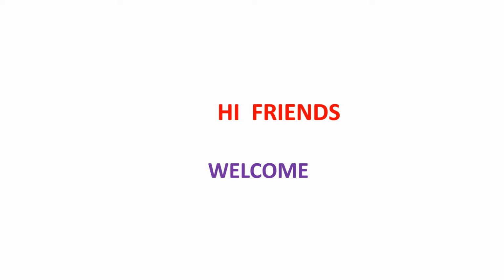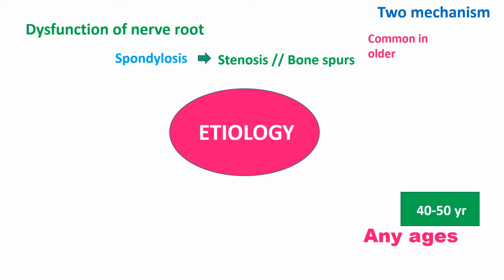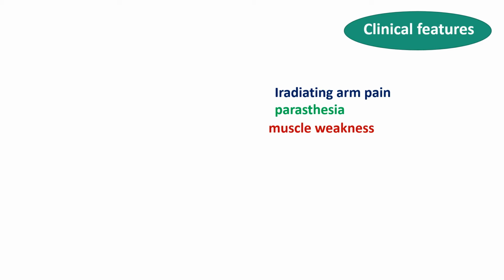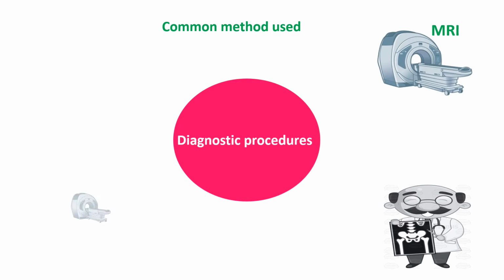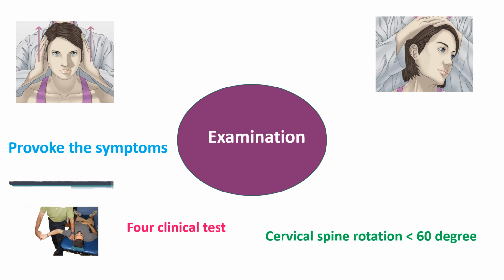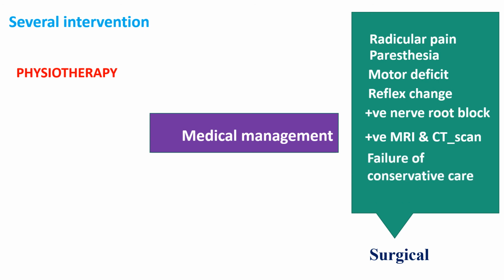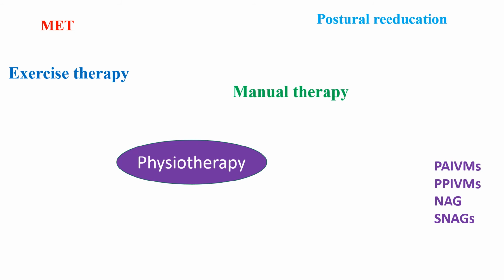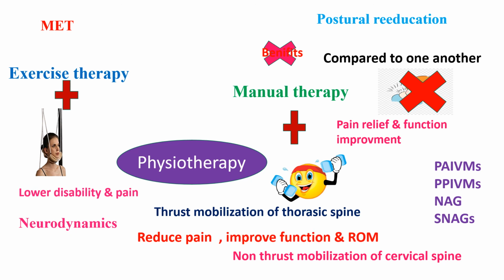Neck Pain (Cervical Radiculopathy)